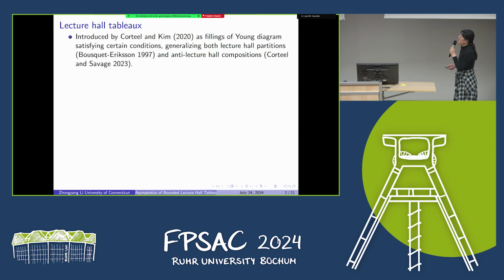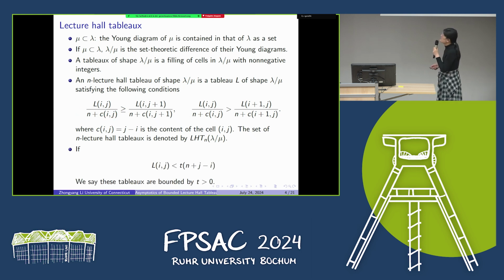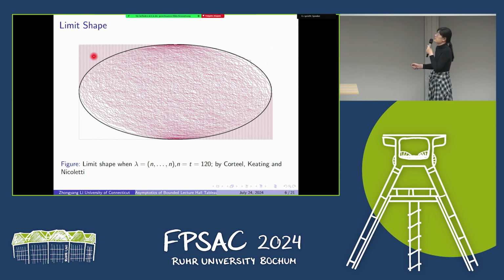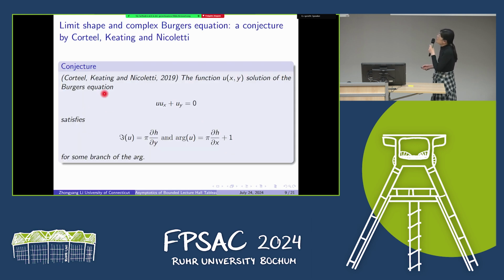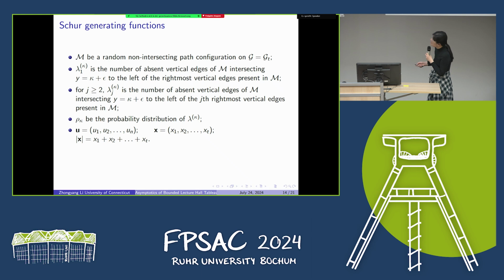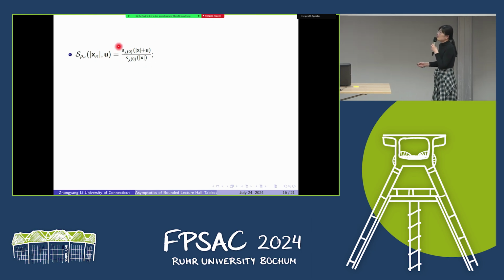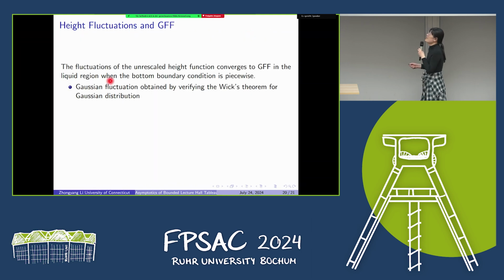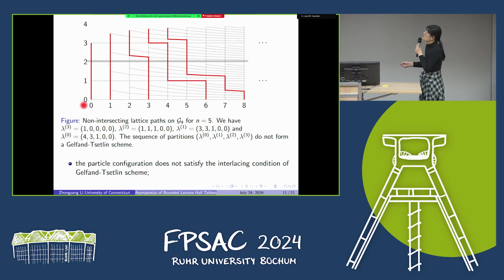FPSAC2024 Zhongyang Li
Speaker: Zhongyang Li
Title: Asymptotics of Bounded Lecture-Hall Tableaux
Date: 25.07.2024